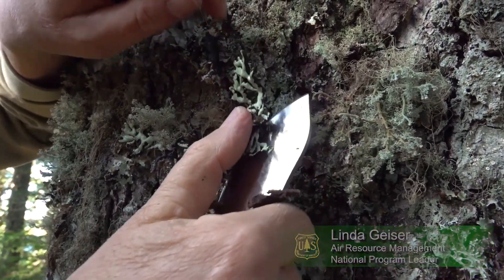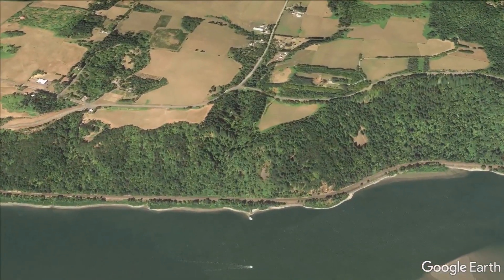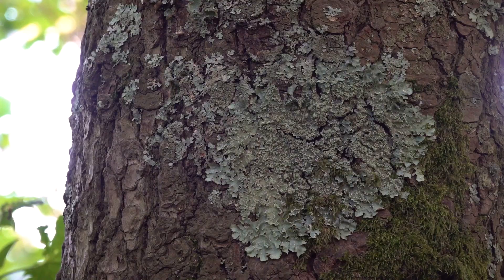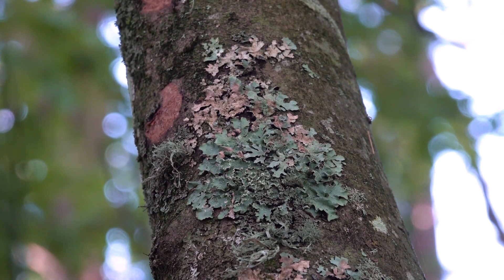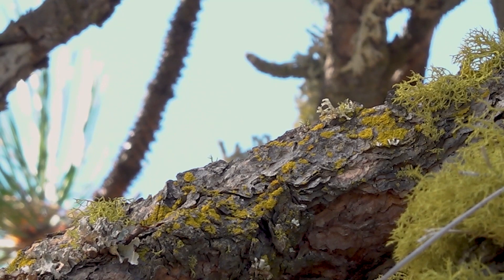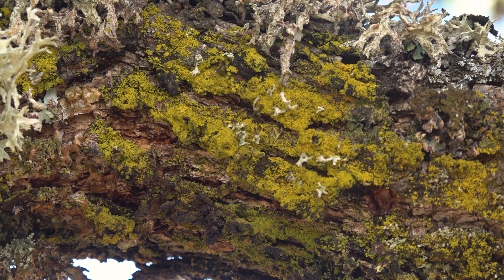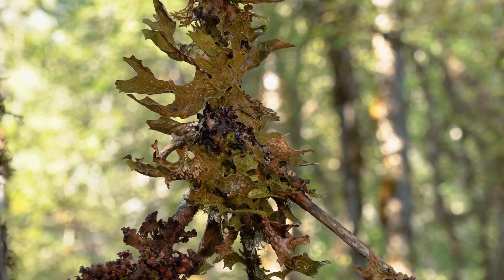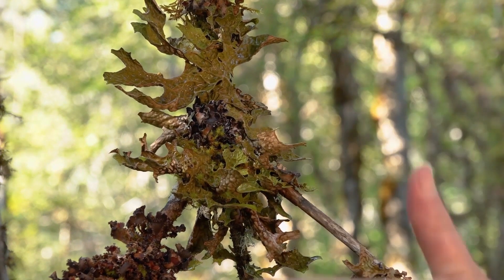Air Pollution & Lichens: A Tour of the Columbia River Gorge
Linda Geiser, an ecologist for the USDA Forest Service, takes us on a tour of the Columbia River Valley, to show us how air pollution impacts lichens, and what we can learn by observing lichens in certain areas.